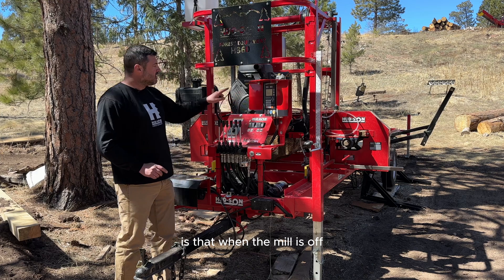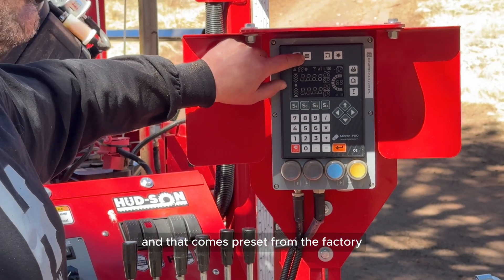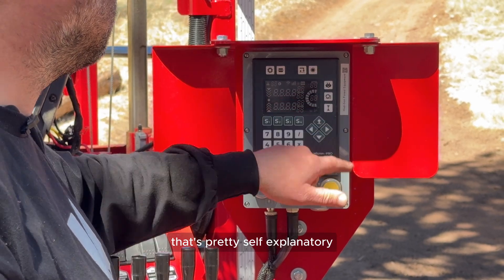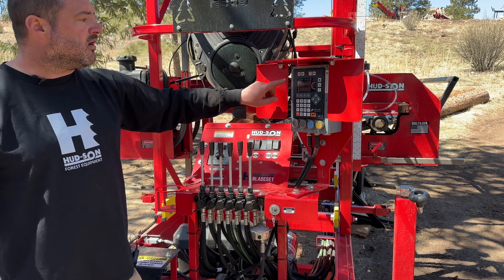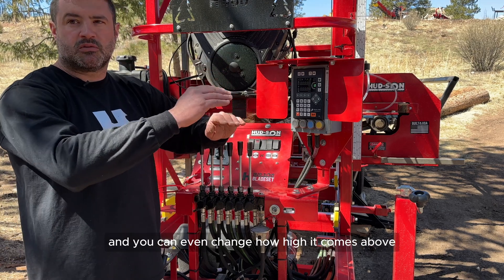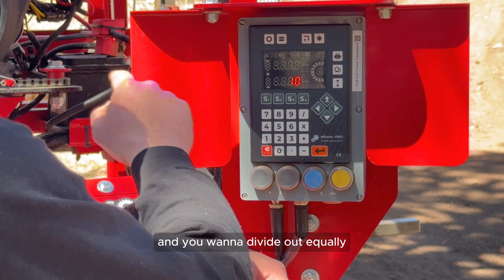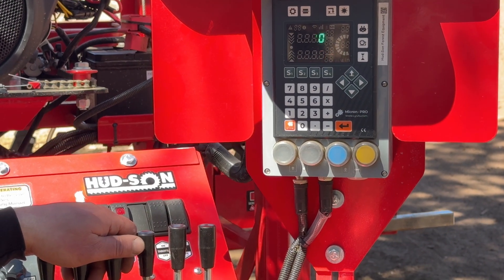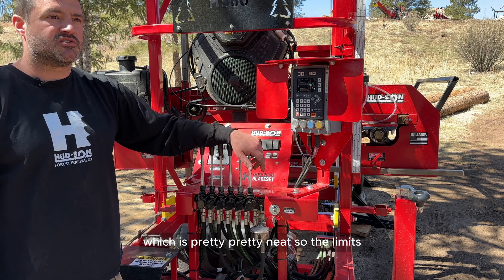Ready for faster, easier automated milling with the Hud-Son BladeSet?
Discover how the new Hud-Son BladeSet SetWorks system can take your sawmilling to the next level with automated precision. This user-friendly tool makes adjusting blade height effortless and ensures your lumber is cut accurately every time when you use your Hud-son Portable Sawmill. Learn about the key features, including easy calibration, factory presets, and customizable settings that give you full control over your cuts. Whether you're new to sawmilling or a seasoned pro, this system can make your work faster and more efficient.